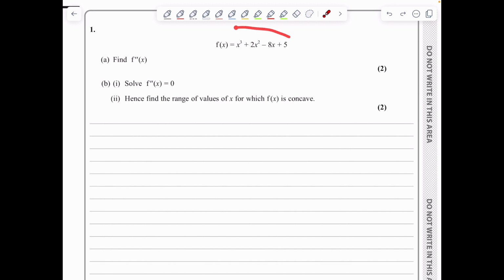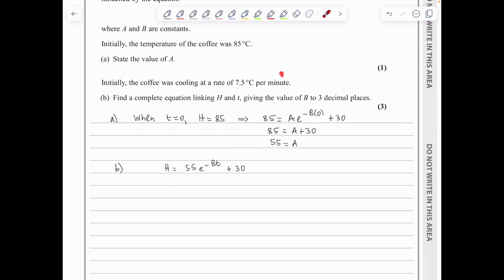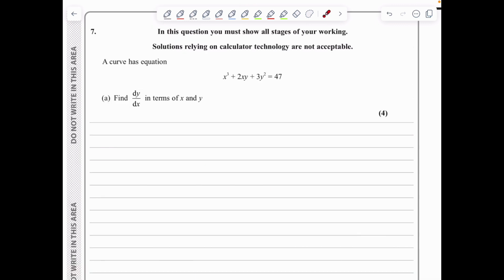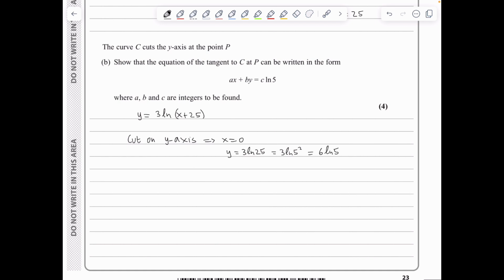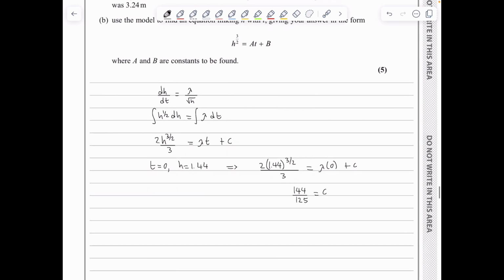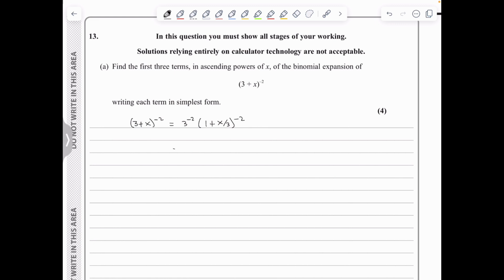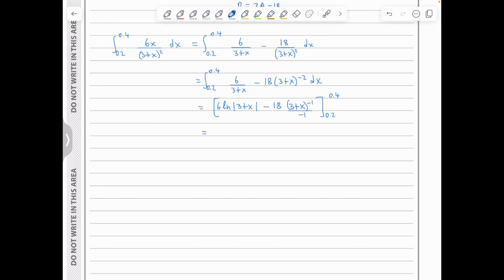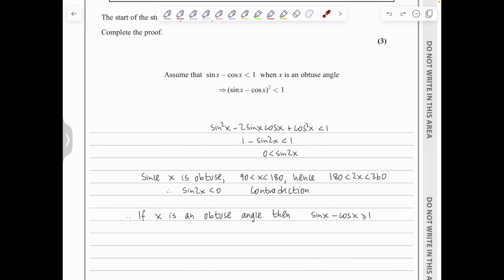Edexcel A Level Maths - June 2023 - Pure Paper 2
Contents:
00:00 - Intro
00:05 - Question 1
01:22 - Question 2
03:53 - Question 3
07:15 - Question 4
09:54 - Question 5
12:40 - Question 6
16:42 - Question 7
19:27 - Question 8
23:27 - Question 9
26:53 - Question 10
31:01 - Question 11
36:56 - Question 12
41:47 - Question 13
51:59 - Question 14
57:46 - Question 15